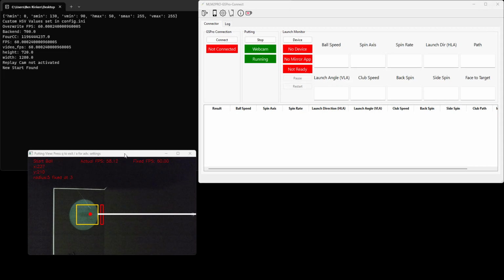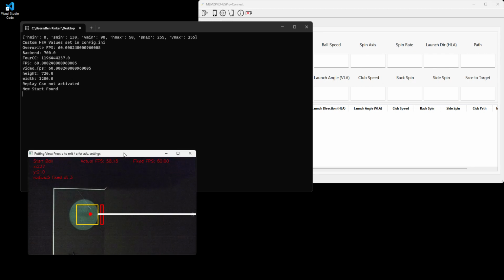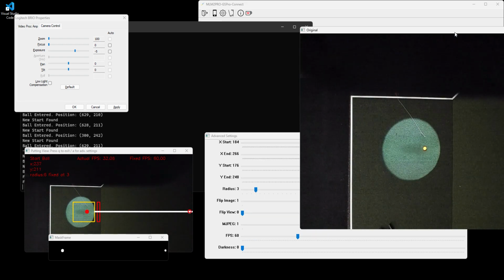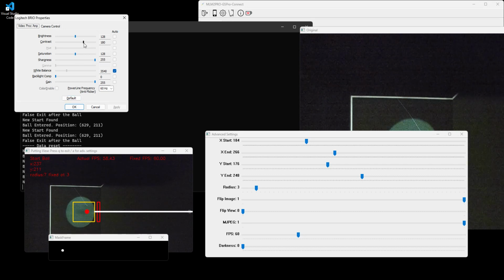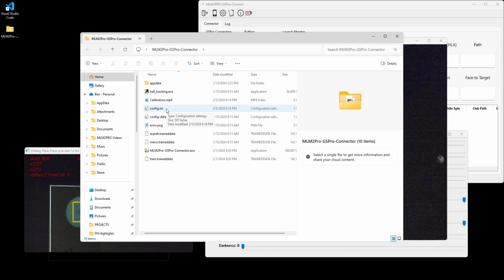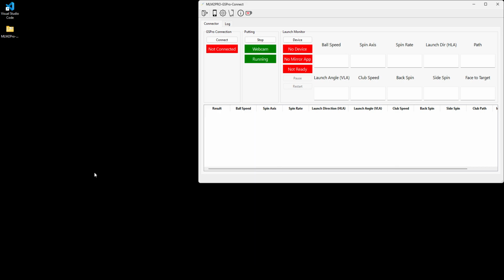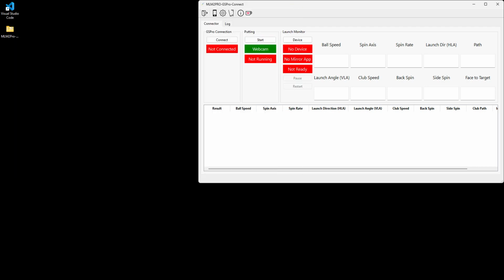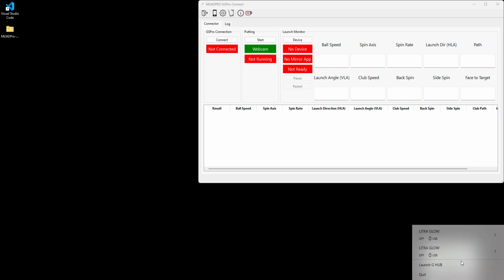Webcam Putting: How to get 60 FPS!? Settings explained, Solutions discovered!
Add on video talking about solutions to get your webcam to 60fps with the Ball Tracking webcam putting app.

*FLOORING PRODUCTS USED IN VIDEO*
- SIGPRO Softy Golf Mat
- EVA/Rubber Flooring
- Golf Putting Cups
- 4.25" Hole Saw
- Foam Board Insulation

- Samsung Galaxy Tab S6 Lite

*WEBCAM PUTTING*
- Srixon BRITE Orange MATTE Golf Ball
- Logitech C922x Pro Stream: (30 fps 1080p)
- Logitech Brio 4k (60 fps 720p)
- USB 3.0 extension cable Type C
- USB 3.0 extension cable Type A

*CONNECTION IMPROVEMENT*
- Wi-Fi Switch
- Wi-Fi Extender (user feedback recommended)
- Ethernet Cable
- Bluetooth USB Adapter

*ACCESSORIES*
- Projector Mount
- Pin Light
- Kirkland Golf Gloves
- K2 Golf Tees & Tether Pack

*MY PC - Custom Built*
Case: PC-O11DX 011 DYNAMIC ATX Mid Tower Gaming Case
Motherboard: ROG Maximus XIII Hero (WiFi 6E) Z590 LGA 1200(Intel®11th/10th Gen) ATX
Processor: Intel Core i9-11900K
Graphics Card: GIGABYTE AORUS GeForce RTX 3090 Xtreme 24G Graphics Card
Memory: G.Skill 32GB DDR4 TridentZ RGB 4000Mhz PC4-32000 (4 x 8GB)
Storage: (2) Samsung 970 EVO Plus SSD 1TB NVMe M.2
CPU Cooling: Thermaltake Floe DX 240mm CPU Liquid Cooler
Cooling Fans: (9) Thermaltake Pure 12 ARGB 120mm Fans
Power Supply: Thermaltake Toughpower PF3 ATX 3.0 1200W 80+ Platinum Full Modular